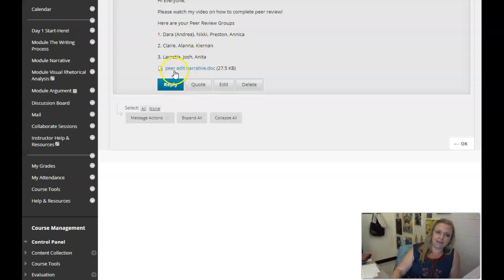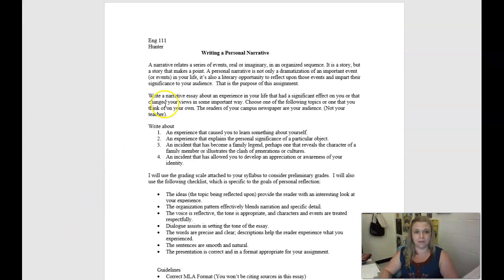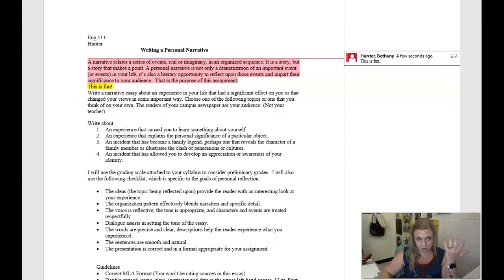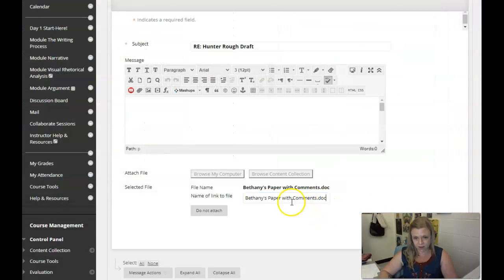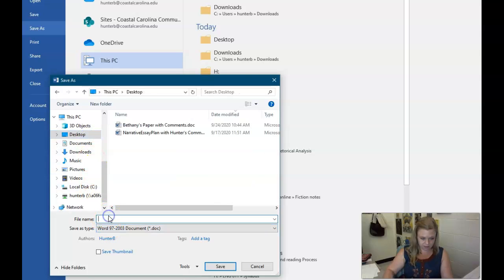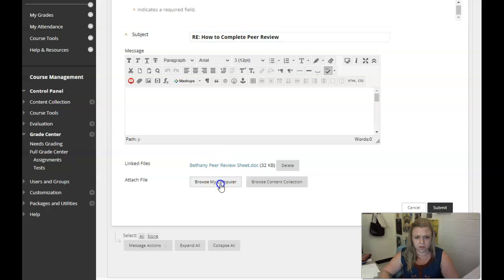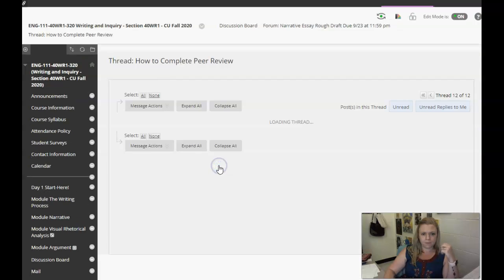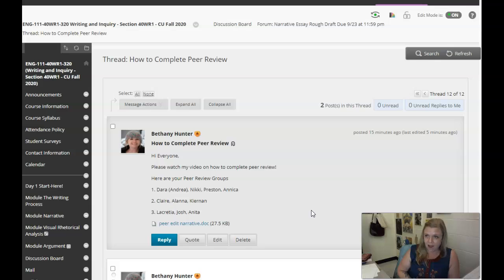How to Complete Peer Review